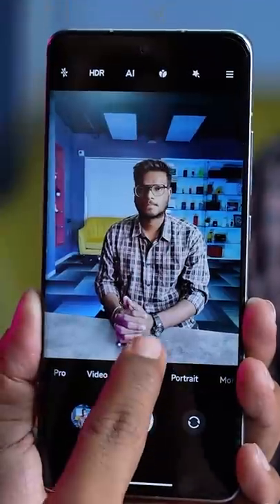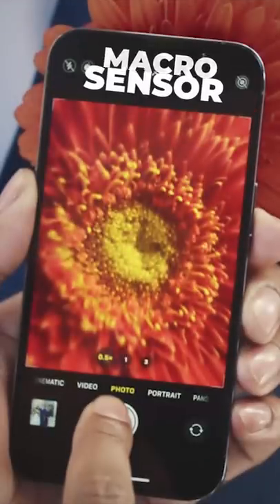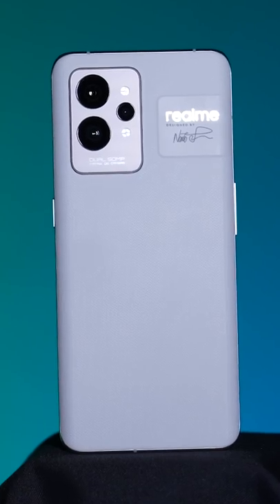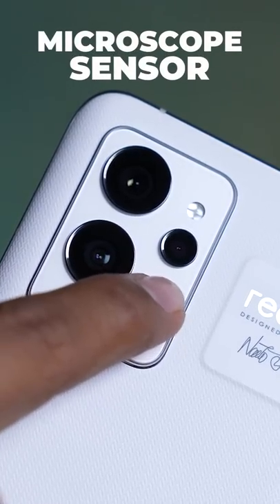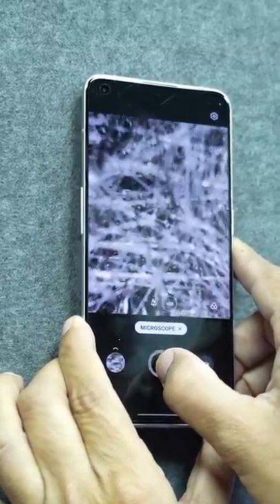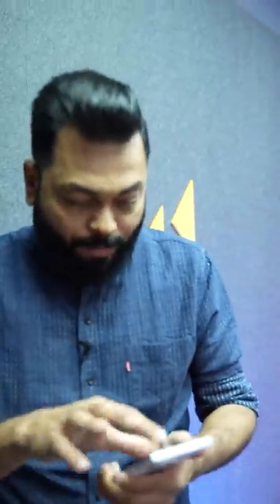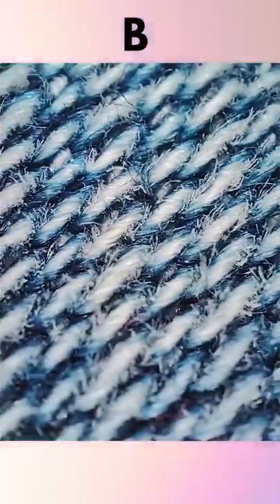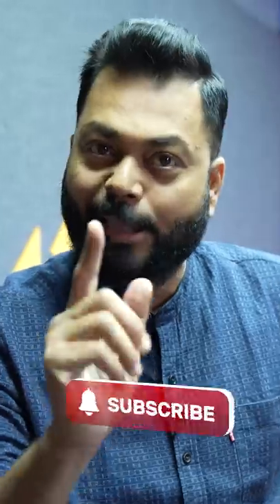This Camera Is Out Of This World + Challenge⚡️TrakinShorts